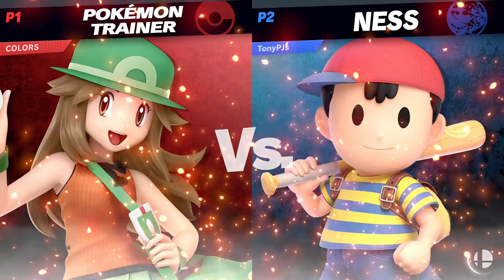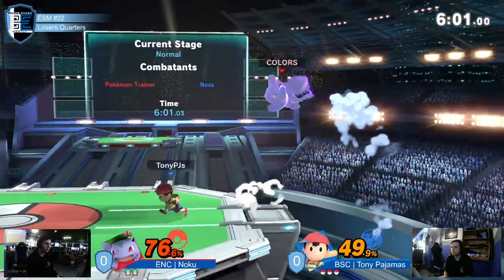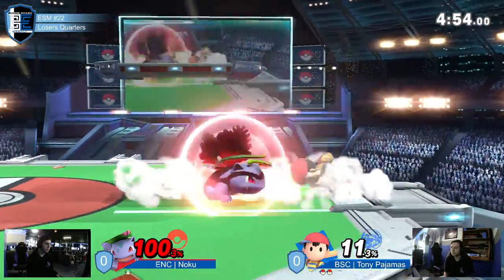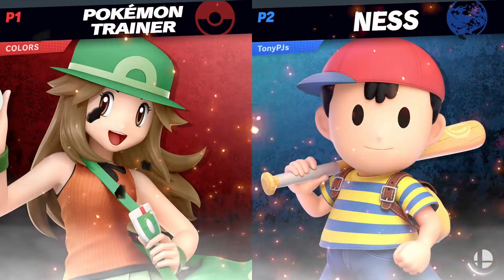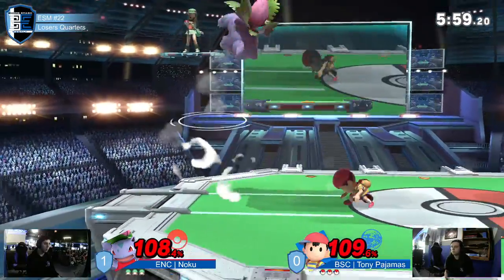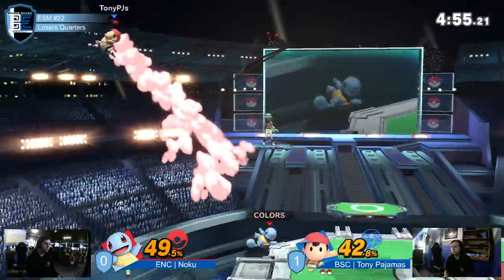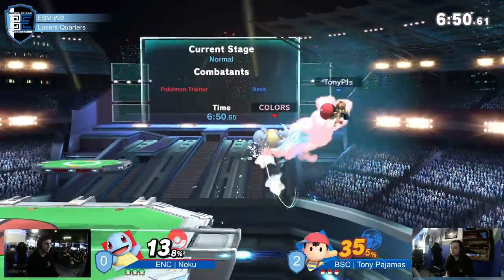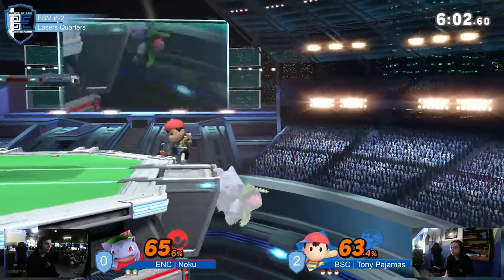Encore Smash Monthly #22 - BSC | Tony Pajamas Vs. ENC | Noku - Losers Quarterfinals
Encore Smash Monthly #22 - BSC | Tony Pajamas (Ness) Vs. ENC | Noku (Pokemon Trainer) - Losers Quarterfinals

Encore Smash Monthly - Smash Ultimate Tournament
an Encore Esports Event
538 Main St

Smash Ultimate Tournament created, organized, and run by the Encore Esports Team
Streamed by: Asean Able
Brackets ran by: Ryan O'Hara
Custom Animations by: Freddy Feliciano
Overlays by: Barry Paust